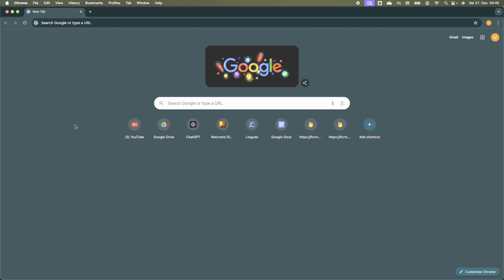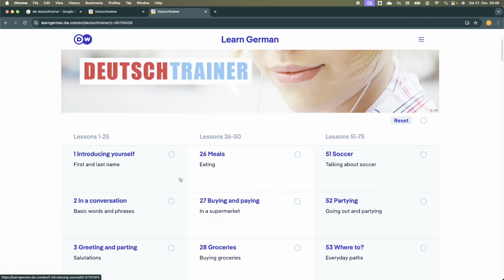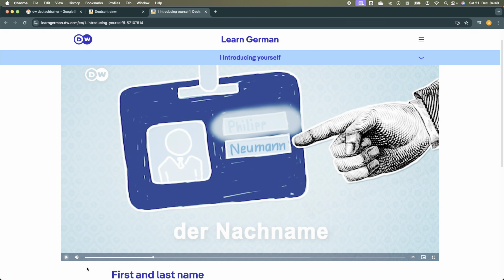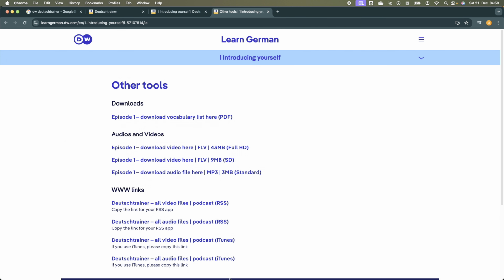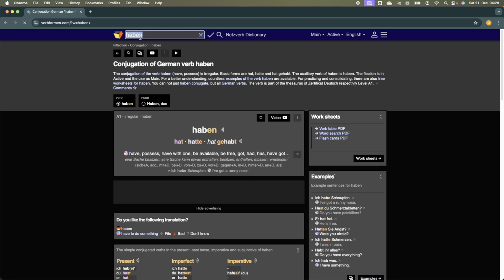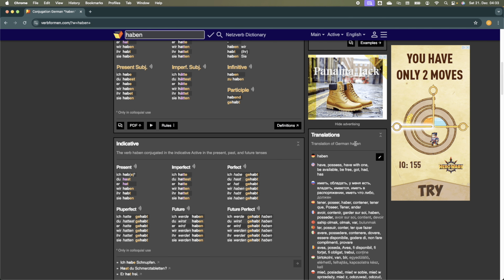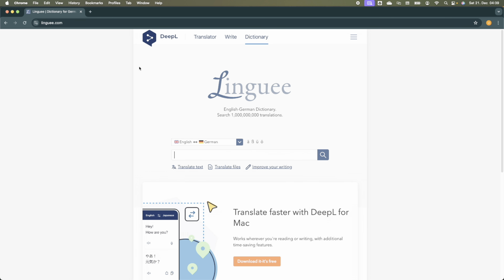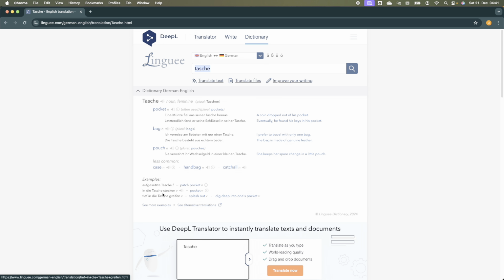Free German Learning Resources Which Helped Me to Learn and Improve German!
Here are the 3 resources which helped me to learn and improve my German and they can help you too. You should start with these resources and as you improve then you can use other resources as well.

Website for Verb Forms & Examples: verbformen.com